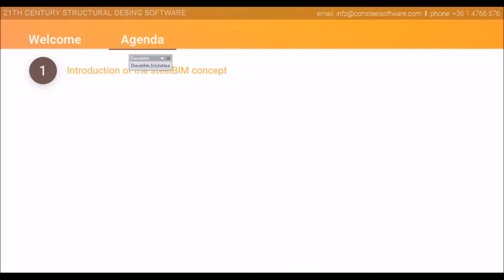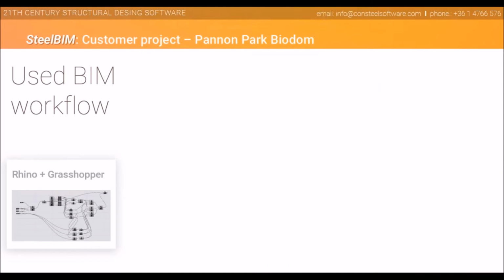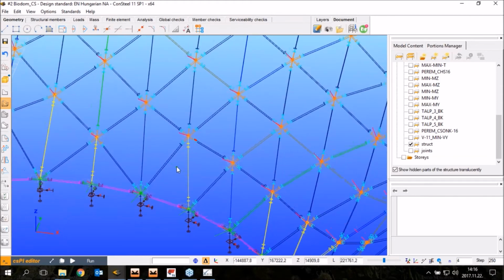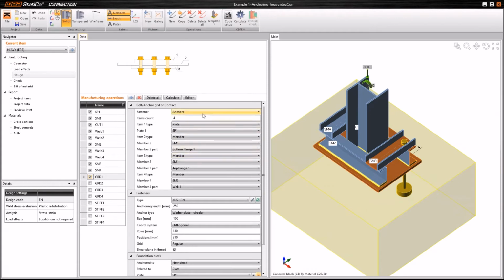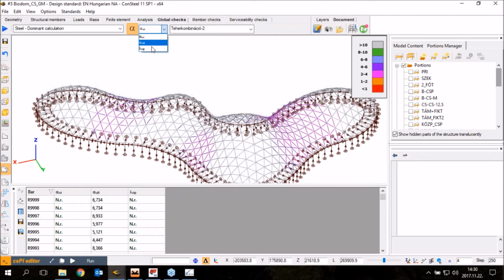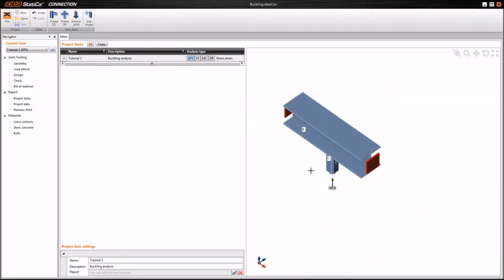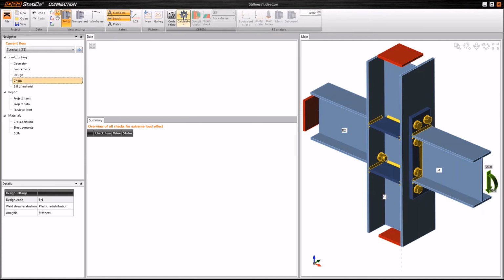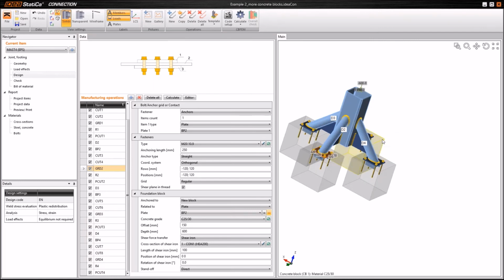Steel BIM - Structural steel design using Tekla Structures, ConSteel and IDEA StatiCa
Do you need buckling analysis, stiffness analysis or workflow with Tekla structures and ConSteel? Maybe it’s time to start playing with the connections not to fight them. Join our webinar and explore a novel way to design and check all steel structures and connections according to the code, in minutes.